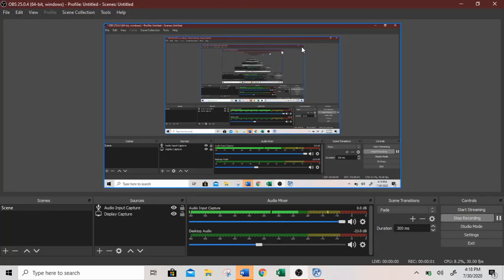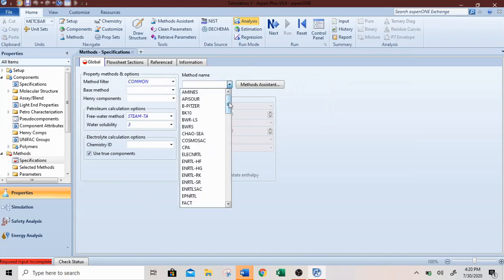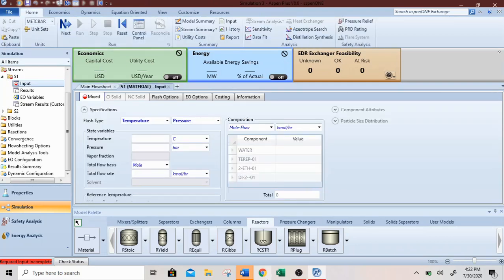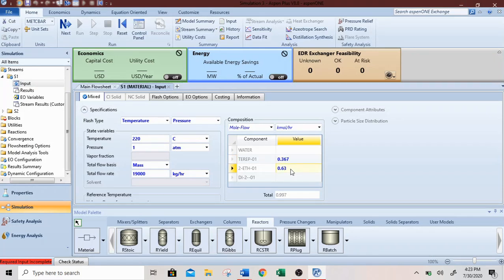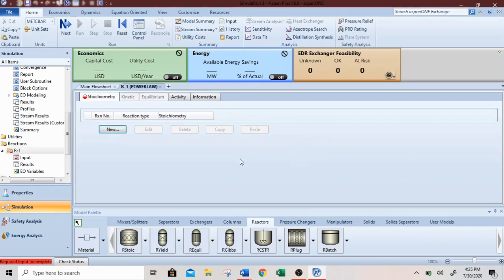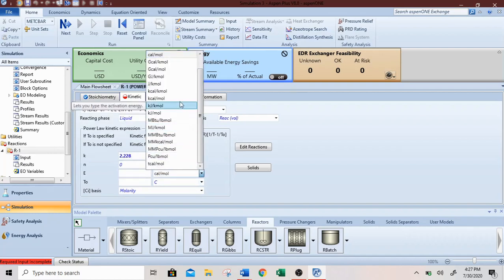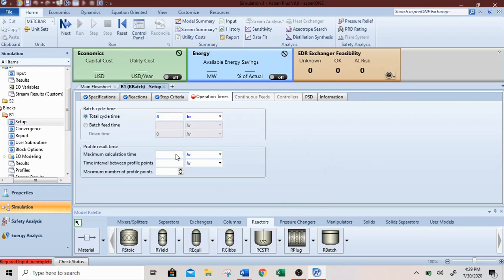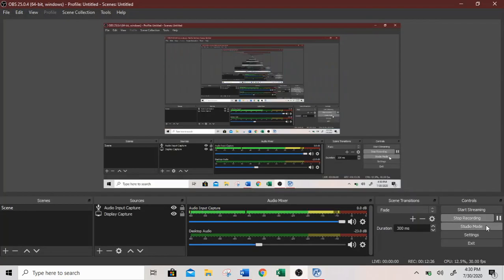Batch Reactor Simulation in Aspen Plus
In this video we modeled an esterification reaction of Terephthalic acid with 2-ethyl hexanol in Aspen Plus 8.8.
You will be able to learn how to insert a reaction , select components, model a batch process and optimize the process in Aspen Plus.
Material balance calculations and reaction kinetics were previously retrieved from literature and studies (I will provide separate videos for them as well).
Audio has issues guys, plus my English is not very fluent. I hope to get positive response from you people so that I will continue to make the data of chemical engineering, freely available to you.